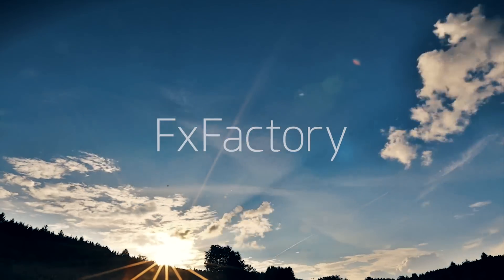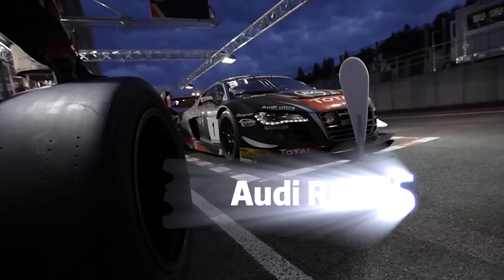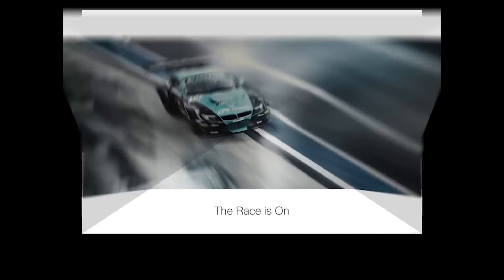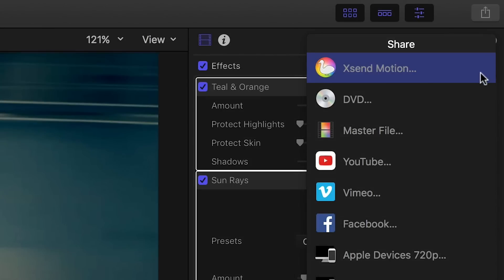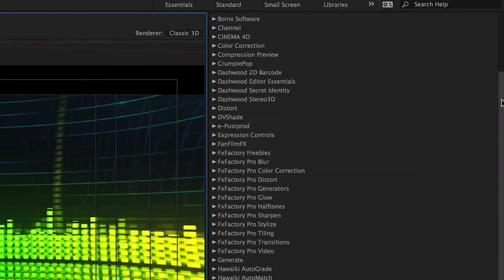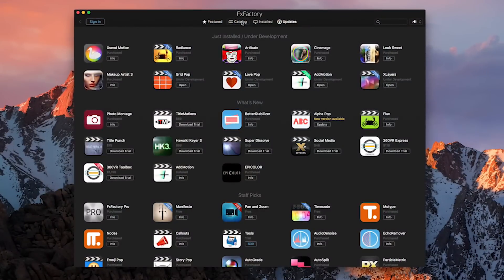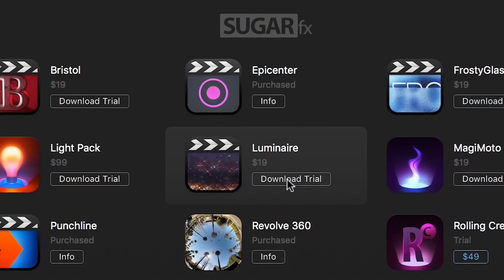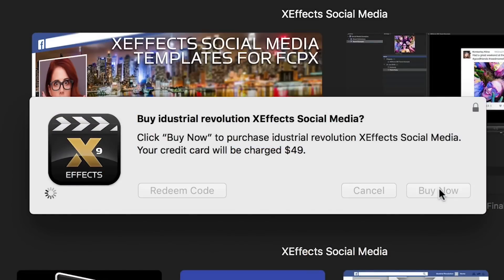FxFactory Plugins for Final Cut Pro, Premiere Pro, After Effects & Motion